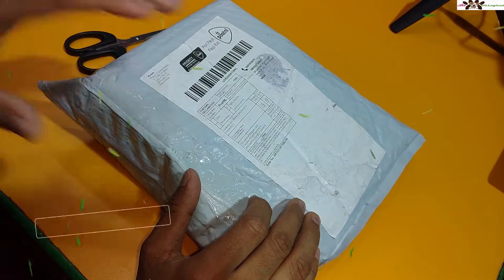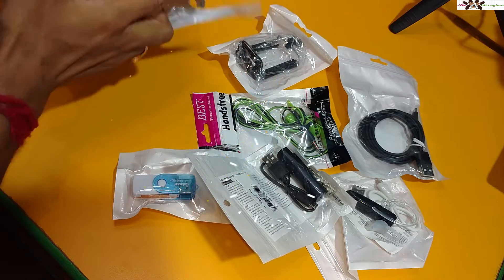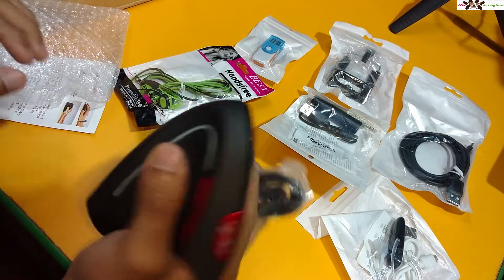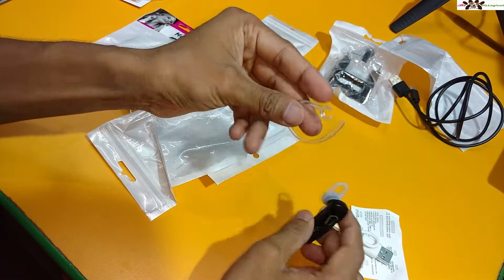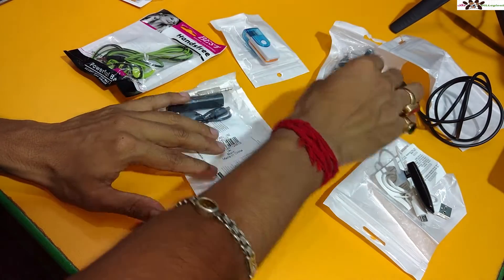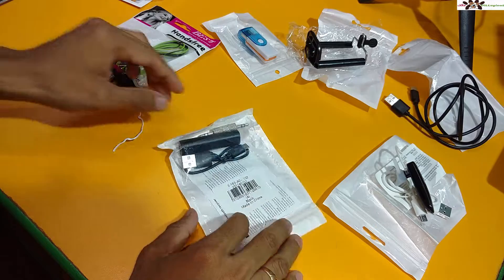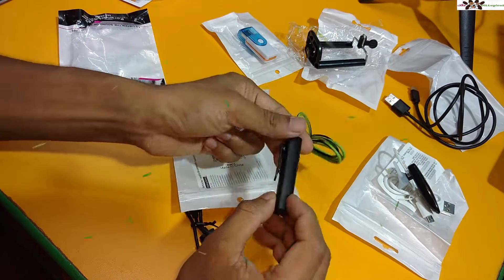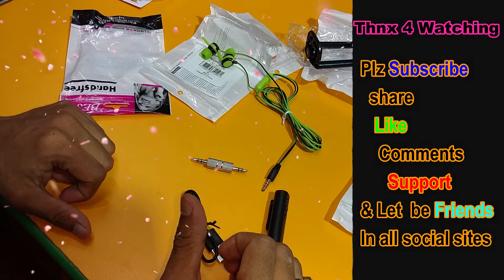Some interesting International Shopping of mine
Hi guys today i am gonna show you some of my international shopping products.
which i bought from the Gearbest.

Lets see this .

I will try to do  all the product's separate videos.

Multifunctional 4 in 1 Rotation Card Reader --

3.5mm Jack Audio Adapter  ---

Type-C Mobile Phone Quick Charging Data Cable

Dual-color headphone --

L5 Wireless Bluetooth Headset

Camera Phone Stand Clip

Thank you so so Much for watching & Reading ME.

Any query let me know below , I Love to answer all of ur answers upto my capabilities.

Let b Friends in  all social sites Link on the channel About section--Facebook, Instagram, twiiter,Snapchat, pintrest etc

Have a Delightful Day _/\_

All songs are -- NCS